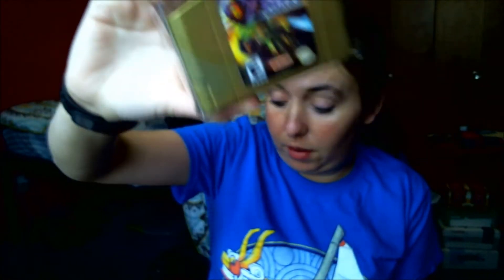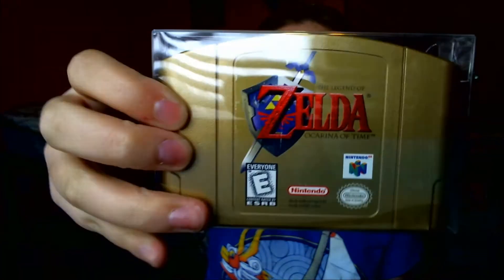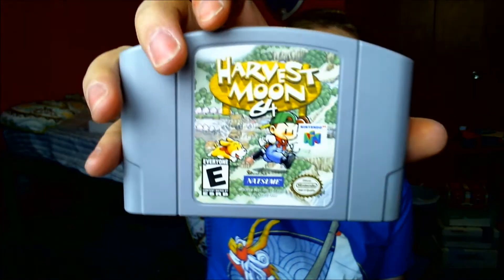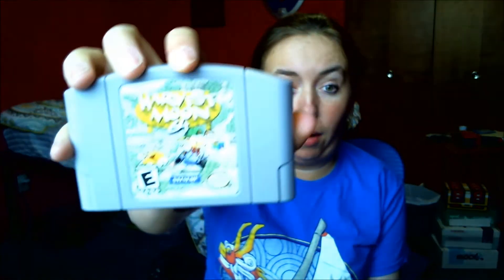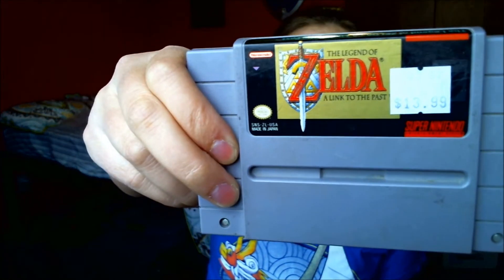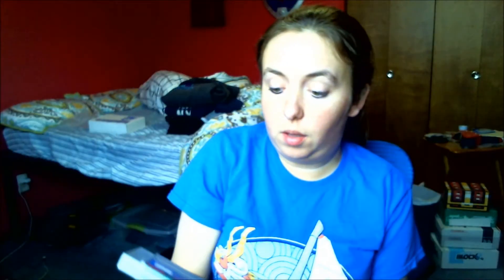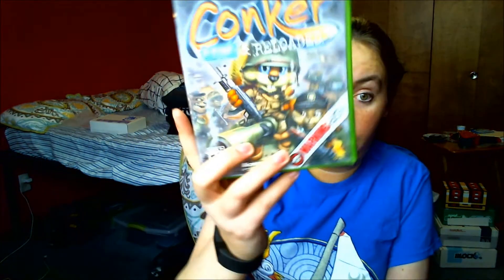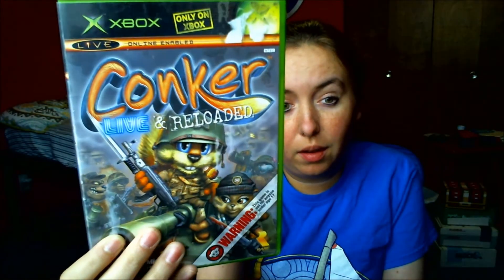My Top 5 Most Expensive Games (Tagged video)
I was tagged by SlashersElite for my top 5 most expensive games. Enjoy. Feel free to make a video response if you want.